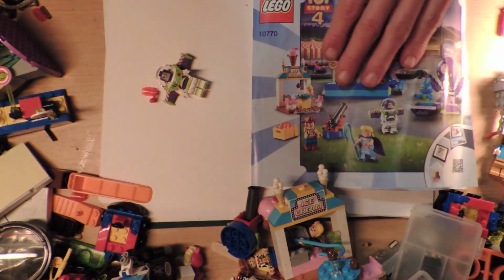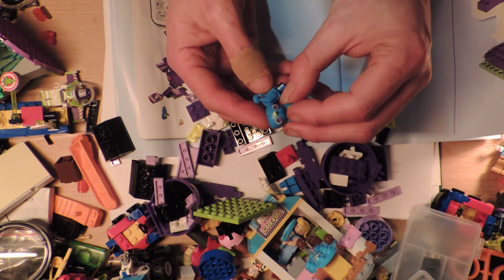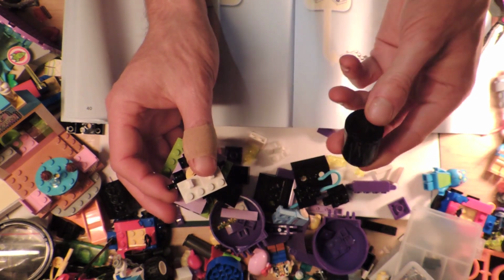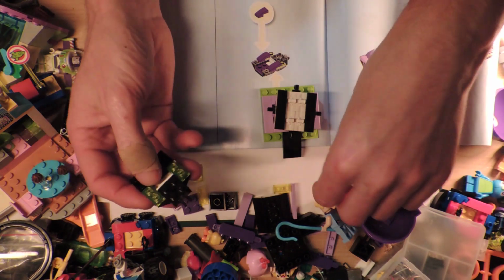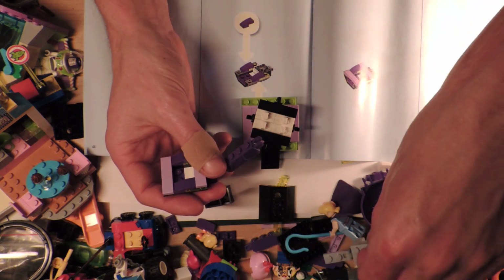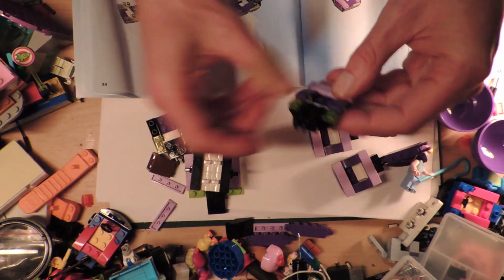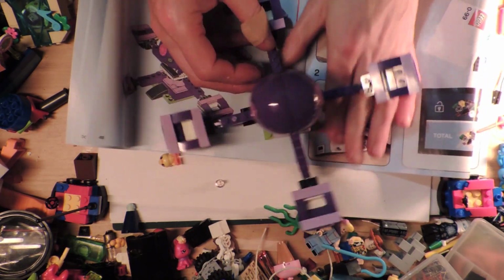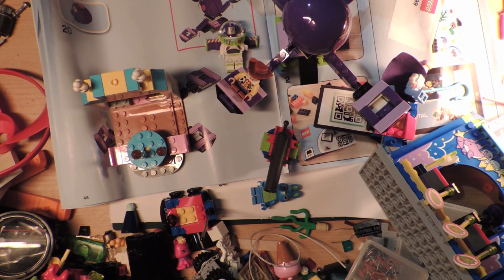[3/3] Lego Toy Story 10770 Buzz & Woody's Carnival Mania!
Part 3!!! Finally!